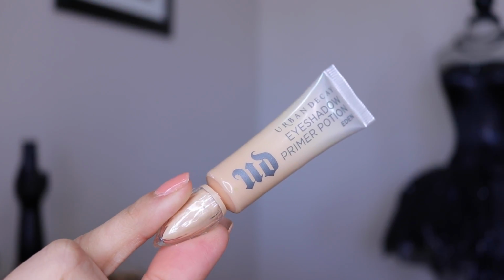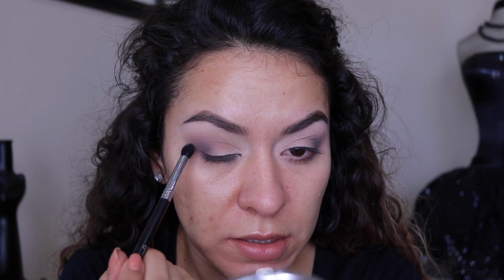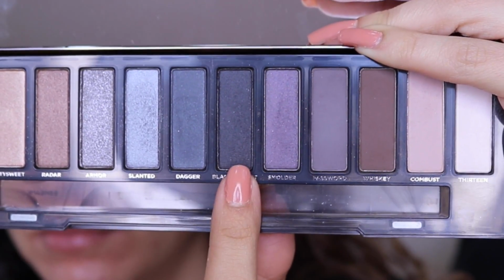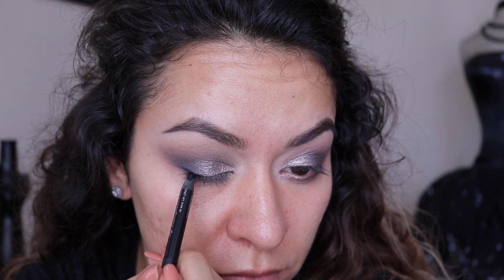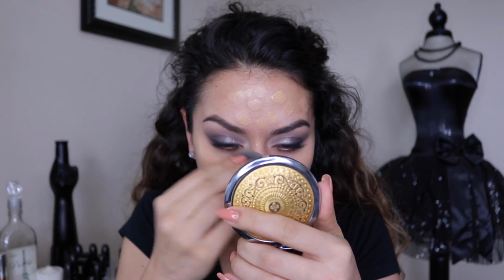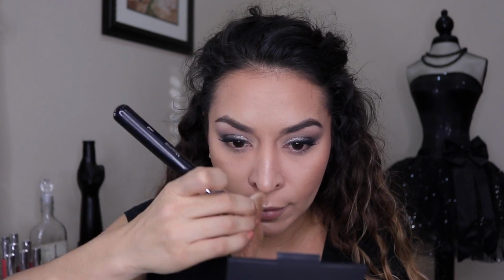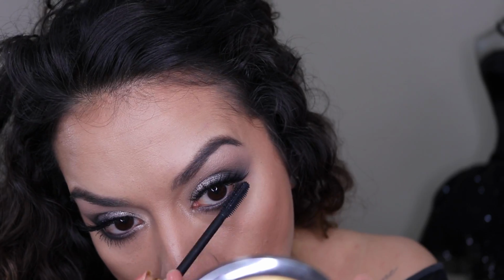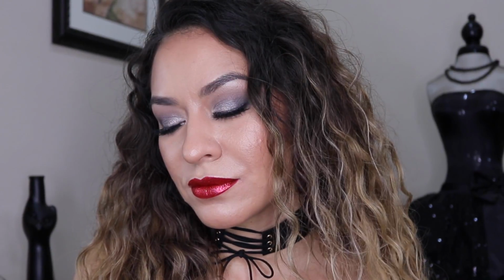Taylor Swift - I Don't Wanna Live Forever Makeup Tutorial | Silver Smokey Eye + Glitter Lips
Hey Beauties!! Sooo I'm a little late getting this video edited and uploaded, BUT I figured better late than never lol!! This makeup tutorial is inspired by the makeup Taylor Swift is rocking in Zayn's video "I Don't Wanna Live Forever" which is from the Fifty Shades Darker soundtrack. I had to recreate her red glitter lips and cool toned smokey eye!! Hope you enjoy!! XO

How I SAVE $Money$ shopping online: Get cash back from Ebates!!
PRODUCTS USED:
Urban Decay Eyeshadow Primer - Eden
Urban Decay Naked Smoky Palette
Urban Decay 24/7 Eyeliner - Perversion
Urban Decay De-Slick Primer
Teint Idole Ultra 24 hr Foundation
Iconic London Illuminator
Makeup Forever HD Pressed translucent powder
Stila Stay All Day Liner
Flutter Lashes x MakeupShayla Islay Lashes
Tarte Tarteist Lash Paint Mascara
Anastasia Illuminator - Starlight
Tarte Amazonian Clay Blush - Exposed
Kylie Cosmetics Lip Kit - Mary Jo K
Red loose glitter
(Nude Lip Option):
Marc Jacobs Le Marc Lip Creme - Fawn Over Me (not shown)
Nubyenbeauty Nude gloss

YAY You made it to the END!! XoXo